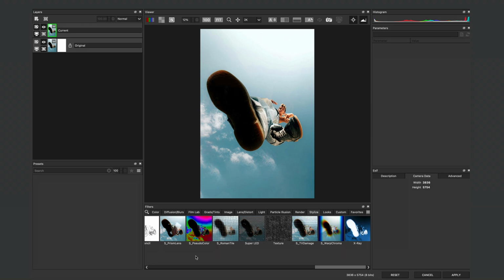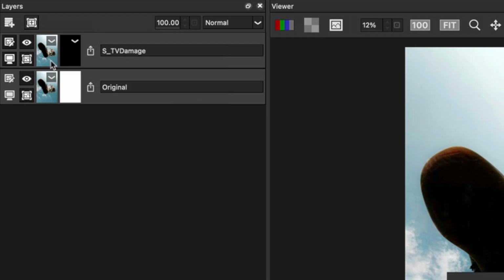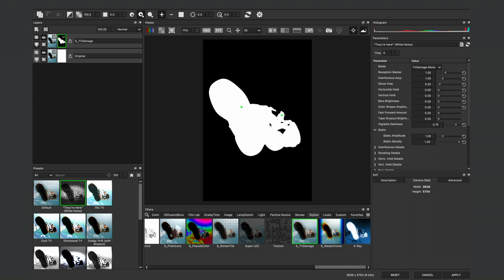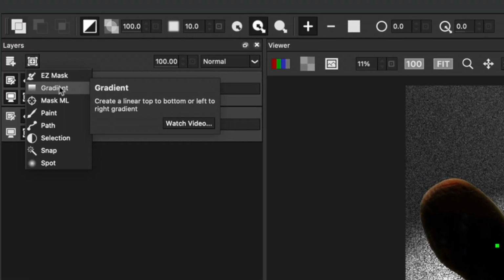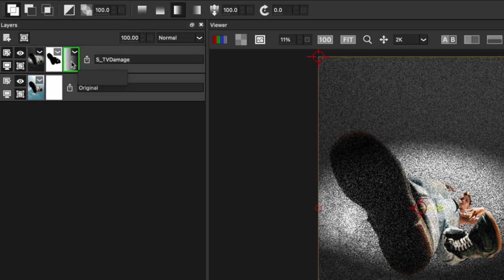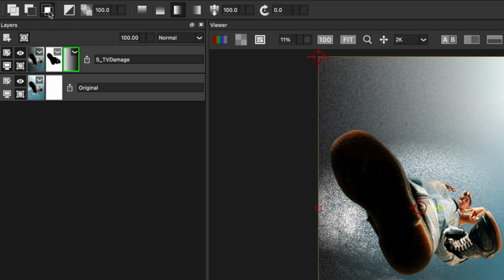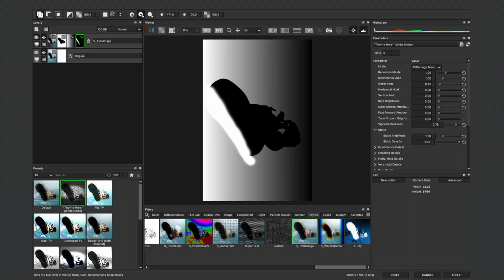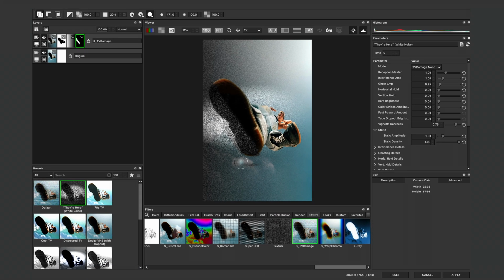Combine Multiple Masks in Boris FX Optics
One of Boris FX Optics superpowers is your ability to combine multiple masks on a single layer.

Learn about the multiple mask and mask blend options available to get your desired output.

*    Multiple Masks on One Layer: Optics allows you to add multiple masks onto any effect layer
*    Mask Blend Modes: Optics masks have their own blend modes allowing you to precise control over where an effect shows up .
*  Mask Shortcuts: Use various mask shortcuts to control and verify where each pixel is shown.